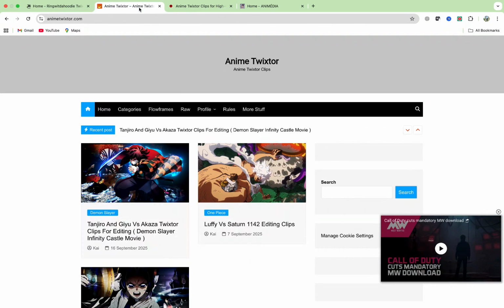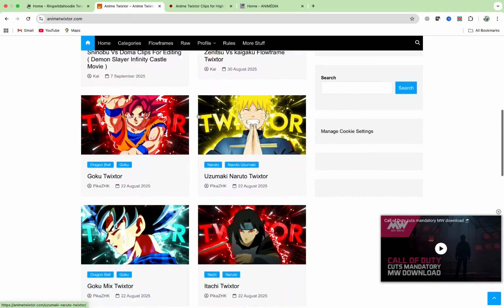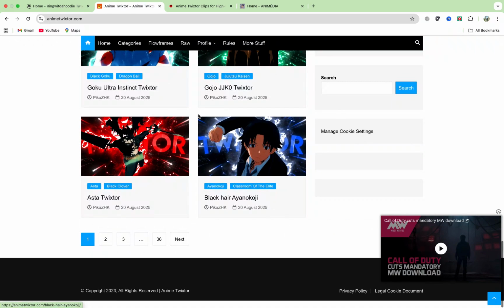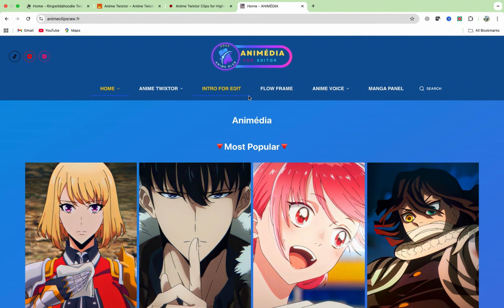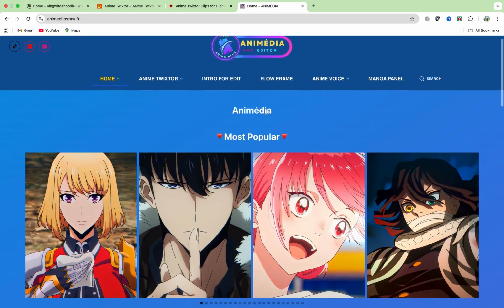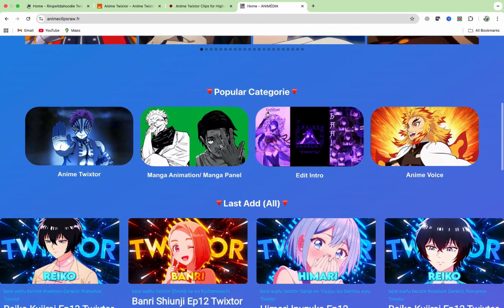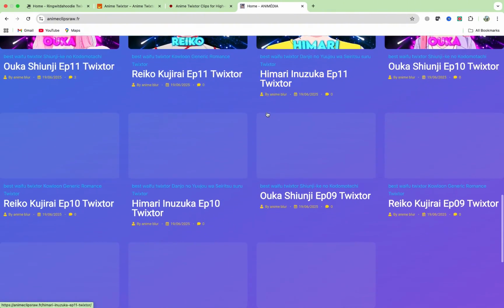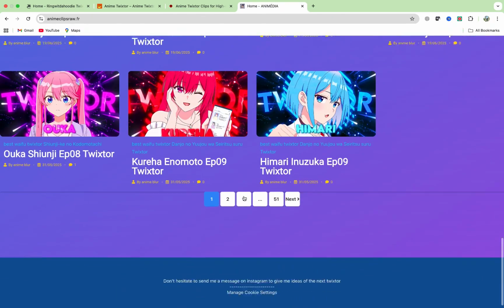How to Get Anime Clips for Edits | Easy Tutorial for AMV Creators 2025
Learn how to get high-quality anime clips for your video edits safely and easily in this full 2025 step-by-step guide.

This video covers:
✅ How to find high-quality anime clips from legal sources
✅ Where to download or screen-record scenes safely
✅ How to crop, trim, and enhance clips for AMVs
✅ Best editing formats and resolutions for CapCut, Premiere Pro, or After Effects

By the end of this video, you’ll know exactly how to prepare clean, crisp anime clips for your edits — ready for YouTube, TikTok, or Instagram.